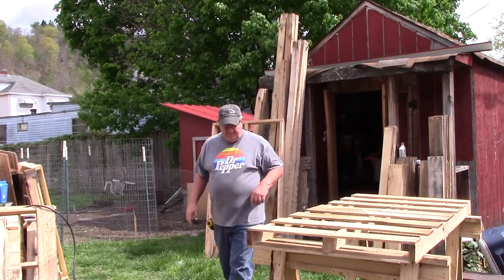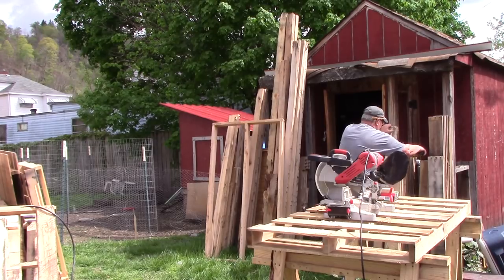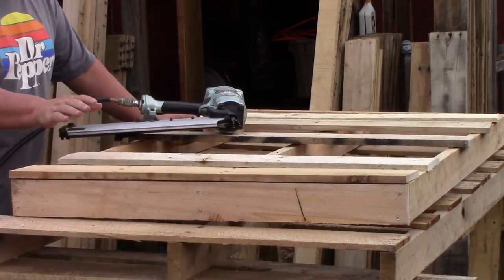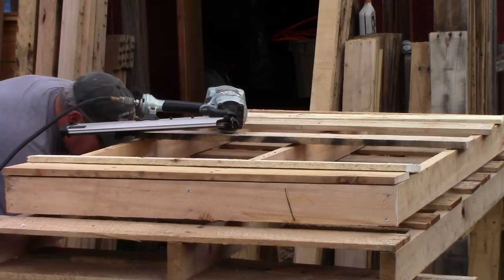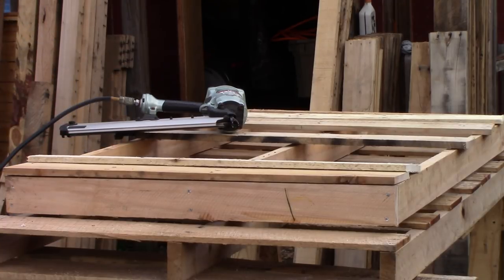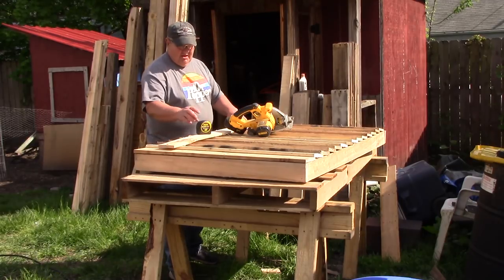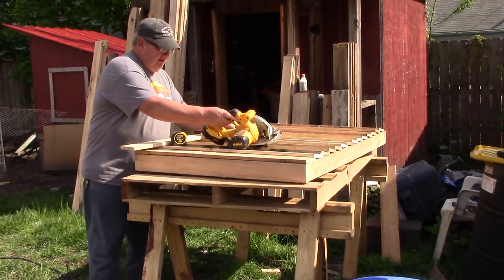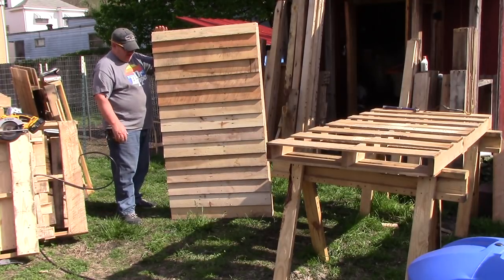Prefab Walls for the Pallet Wood Cabin Pt. 2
Cutting and nailing the pallet wood slats on the panels for siding on the pallet wood cabin.

Mailing Address:

3